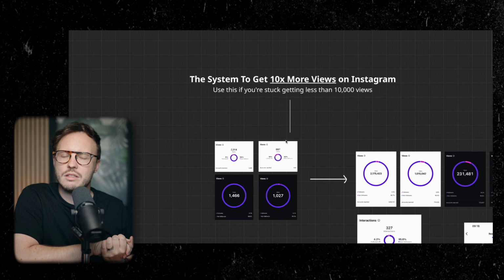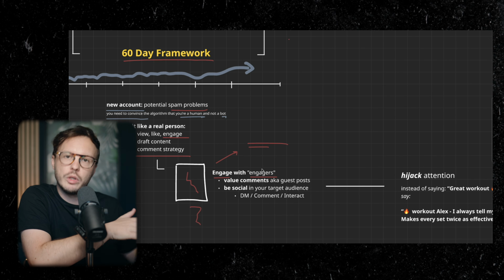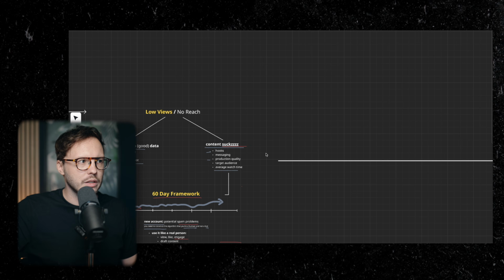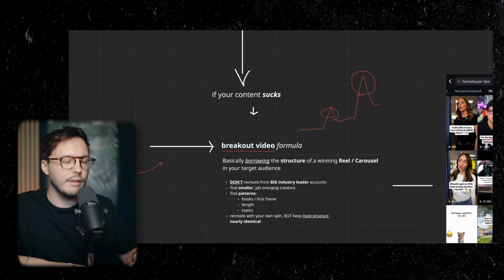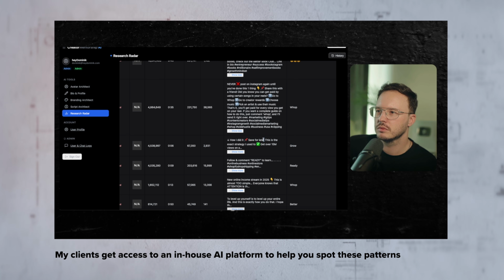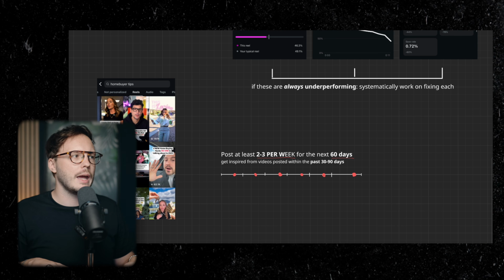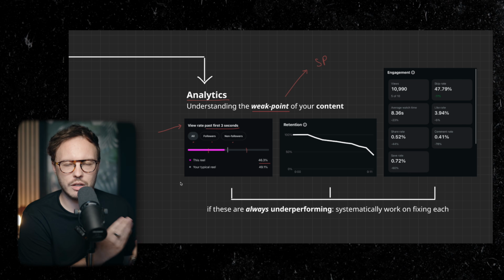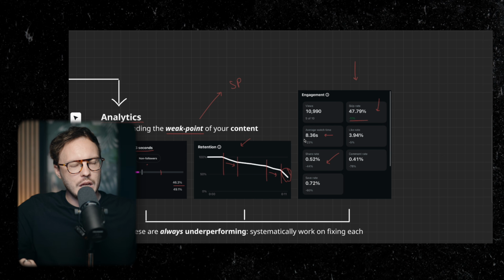If your Reels get under 10,000 Views… do this now!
0:00 - 10x Your Reels Views (proof)
0:38 - The ONLY 2 Reasons You're Stuck
1:52 - Attention Hijack Method (Comment Strategy)
3:04 - Post THIS Content To Blow Up Faster
5:08 - Recreate These Patterns For 60 Days
7:03 - Identifying Analytics & Blowing Up Consistently